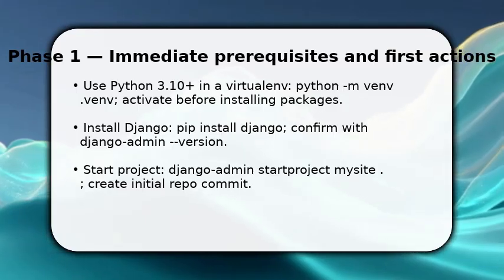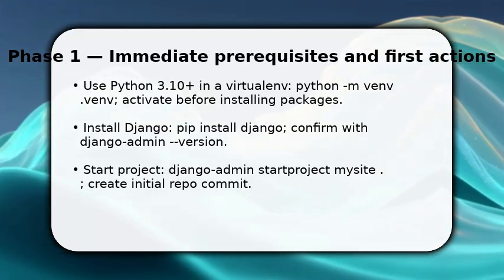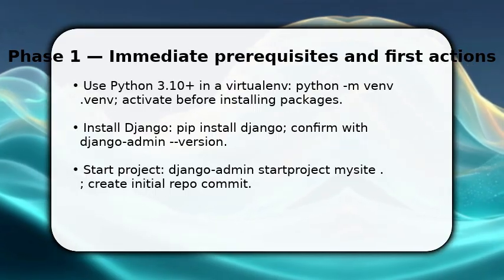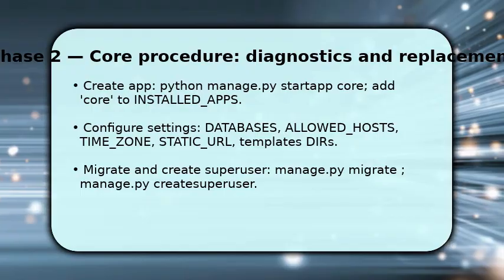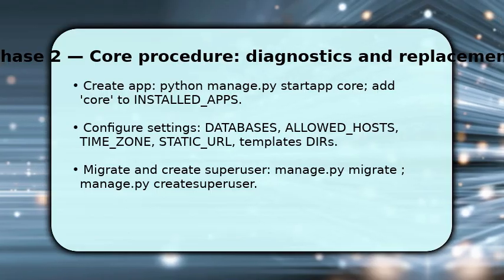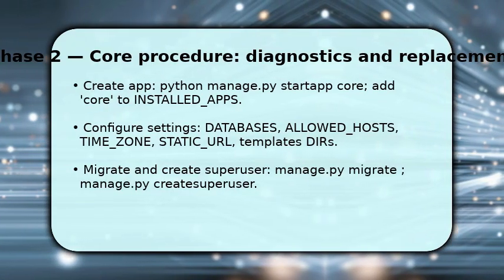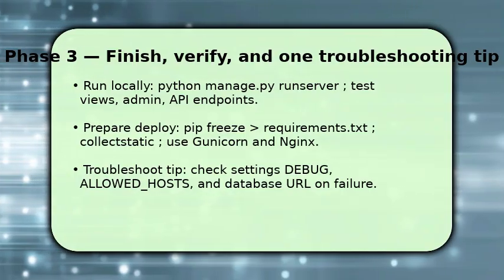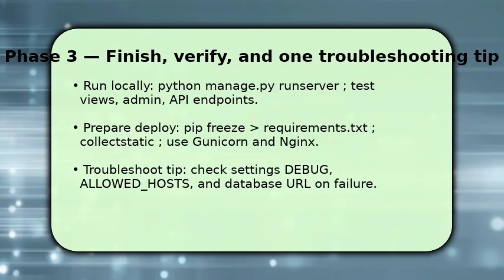How to Connect Python with Django (updated)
How to Connect Python with Django (updated) | 🔒 Surfshark VPN Deal — Stay private and secure. $1.99/mo + 3 Months Free ▸

Dive into the integration of Python and Django, two powerful tools in web development. This video tutorial guides you through setting up a project where your robust backend logic is written with Python while using Django' extranet to handle user interfaces and database interactions efficiently.

Python, Django Integration, Web Development Tutorial, Setting Up Project, Backend Logic,